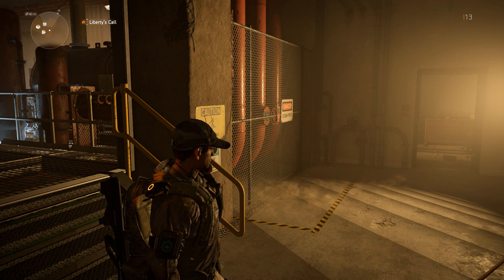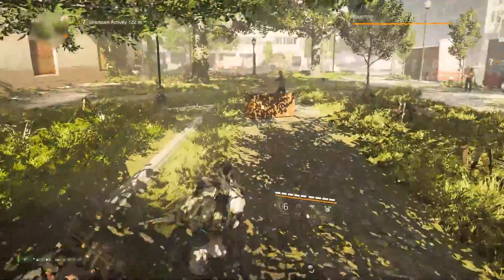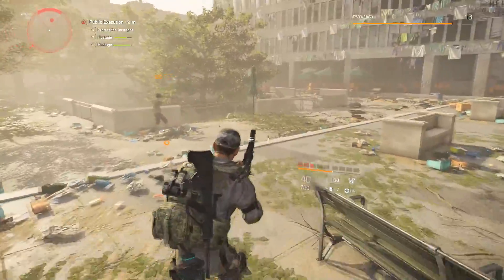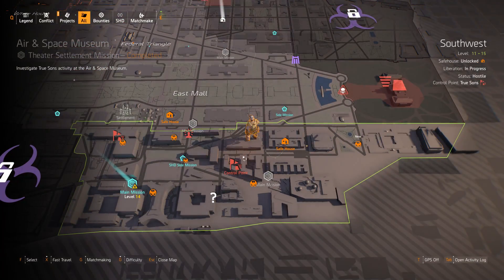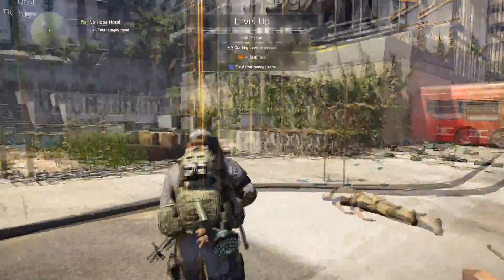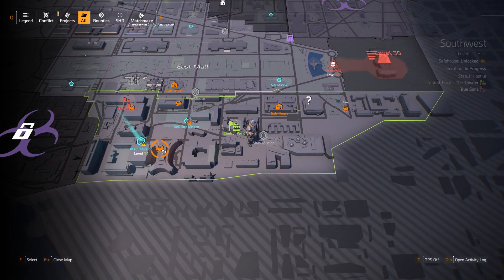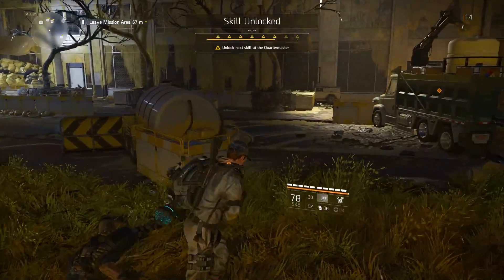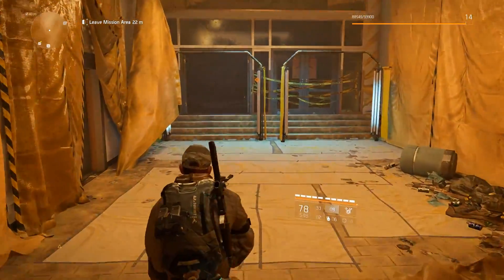The Division 2 - An Opinion on Grenade Launchers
Another mission is completed and an honest opinion on grenade launchers is given. The Southwest region will never be the same.